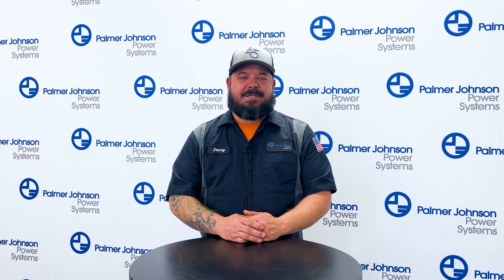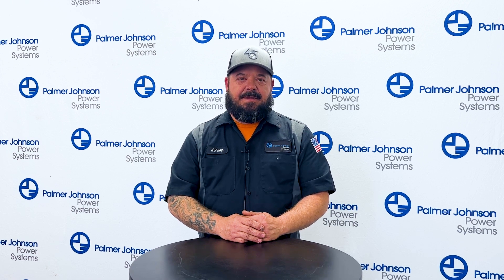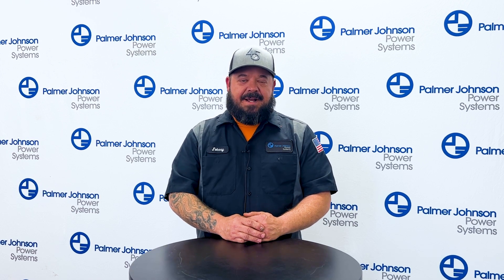Twin Disc 8500 Transmission Troubleshooting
In this video, our service technician, Johnny, details top troubleshooting tips for Twin Disc 8500 series transmissions and the accompanying 23000 series torque converter. Johnny will tackle the topics of:
- Slipping or loss of barrel rate
- Torque converter will not go into lockup
- Transmission will not go into first gear
- Transmission is running hot

This video covers the following models of Twin Disc products:
TA90-8501 transmission
8FLW-2302-0 torque converter
8-2300 torque converter